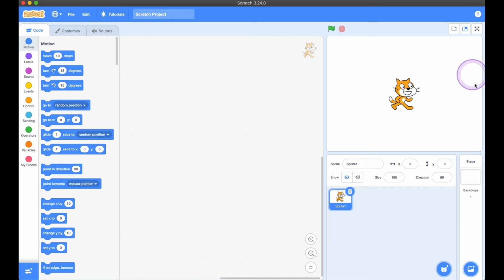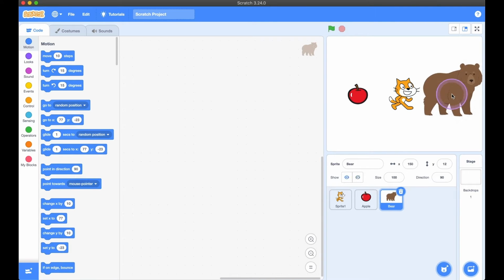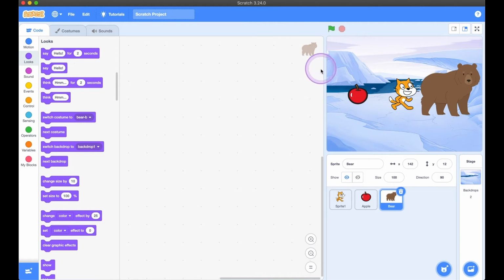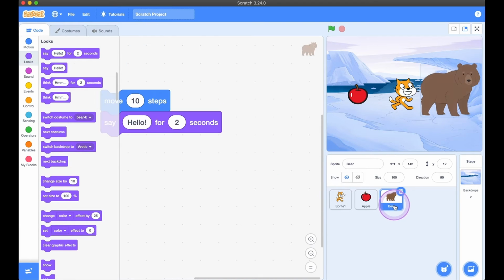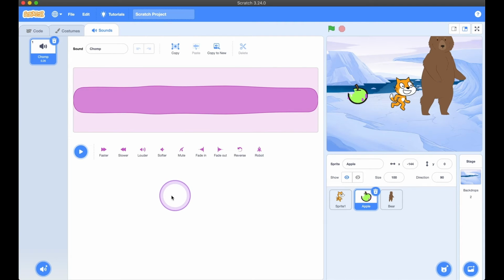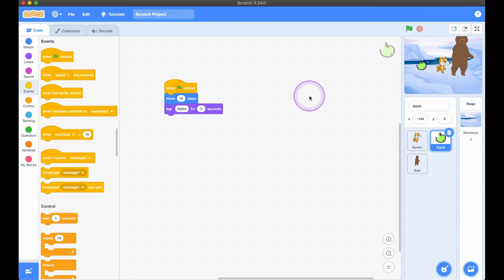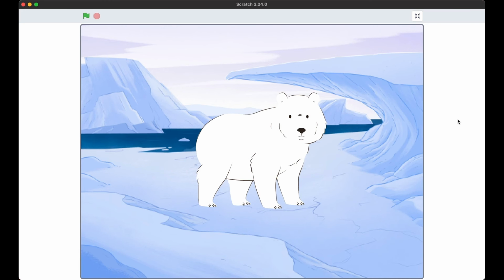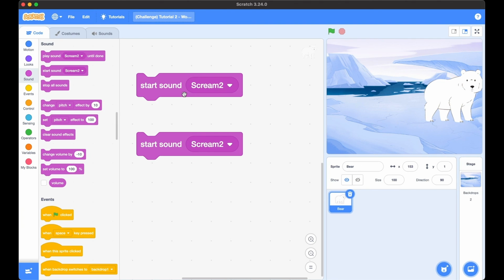Scratch3.0-02-turn a brown bear into a white polar bear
Scratch 3.0 is an easy coding tool that gives you the freedom to create your own avatar maker, icon maker or character designer games. In this tutorial, we will introduce code, costumes and sound panels and make a brown bear into a white polar bear.

From this lecture, there is a quiz and a task at the end of the lecture. Please try to improve your coding skills. Click the link below for the answer video.